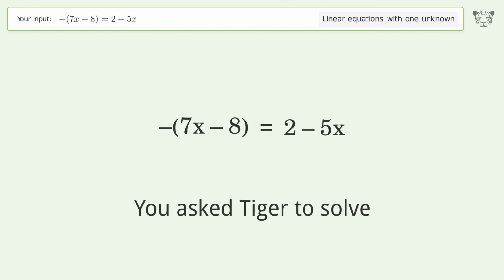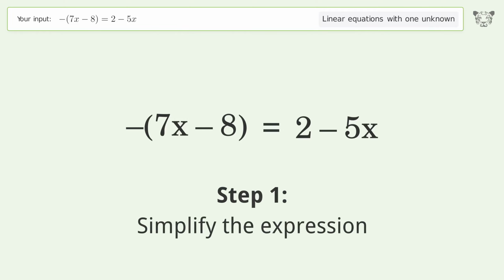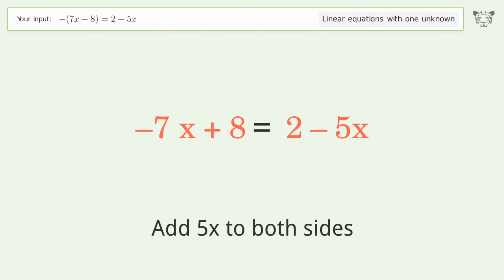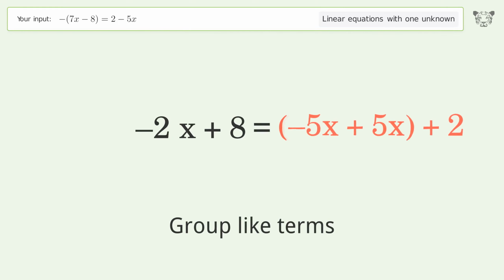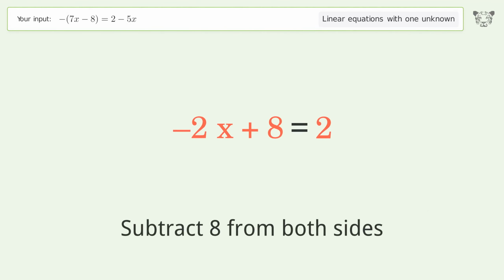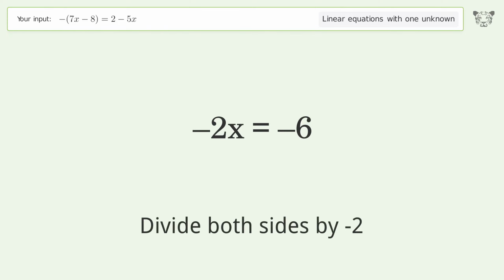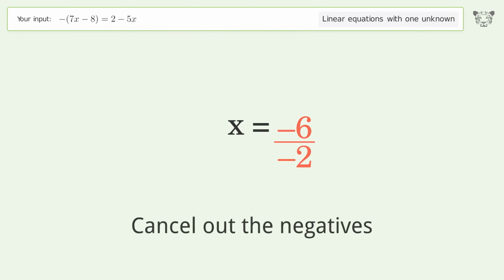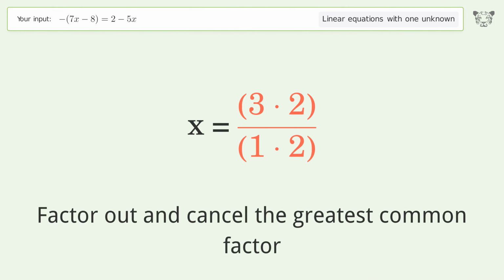Linear equation with one unknown: Solve -(7x-8)=2-5x step-by-step solution